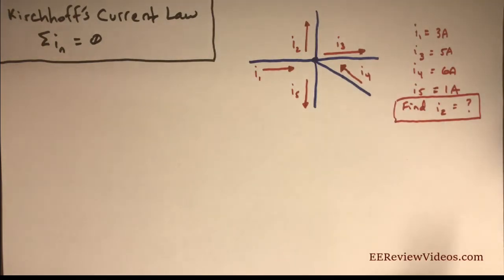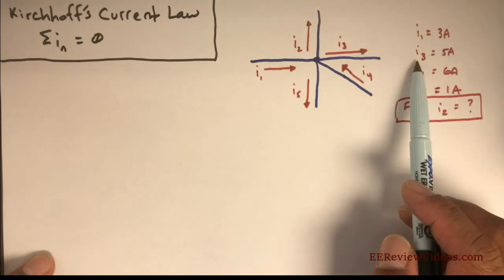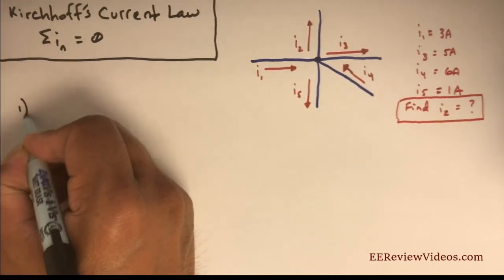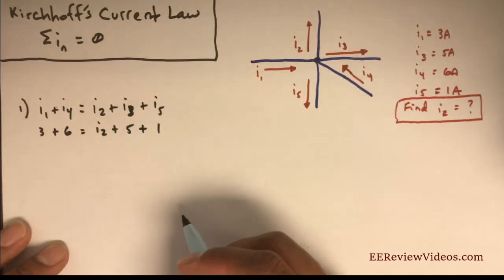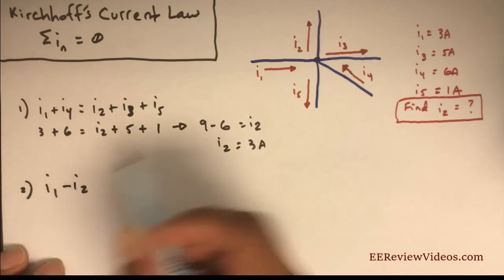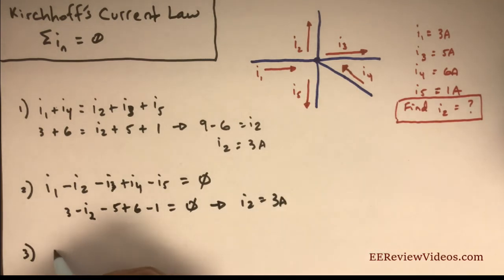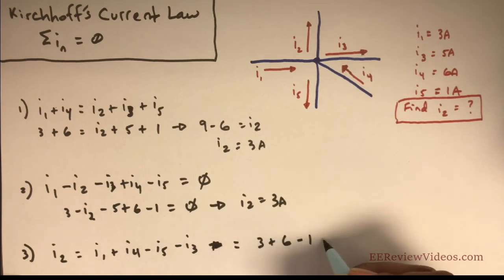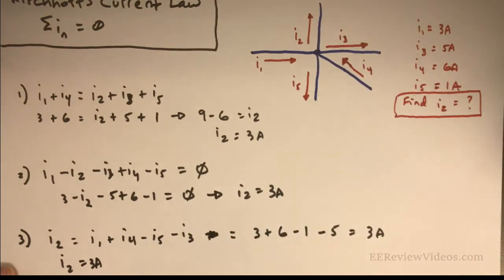What is KCL & how to Solve Basic KCL (Kirchhoff's Current Law) Circuit Problems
For success solving basic KCL circuit problems, you can checkout the book I'm using for reference, Electricity Demystified

In this video I explain what KCL (Kirchhoff's Current Law) is and walk through a quick and simple practice problem using KCL to solve for an unknown current within a circuit. Kirchhoff's Current Law (KCL) simply says that the sum of the currents going into a node equal the sum of the currents leaving a node.

My goal is to help my students flourish in all aspects of their lives. Here are some recommended tools to help you find success.

+ Basic Circuit Analysis

**Success in School**
+ How to Win at College
+ Get Better Grades by Studying Smarter!
+ How to be a Straight A Student

+ Innovation & Creative Thinker (skill employers love)
+ Developing a Mindset for a Fulfilled Life

The videos I post on YouTube are primarily for my own college students, so I usually do not have time to respond to YouTube comments. Sorry.